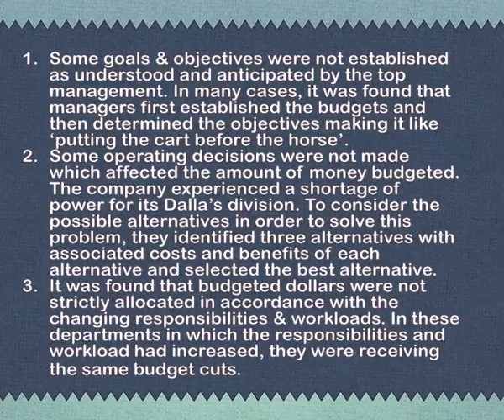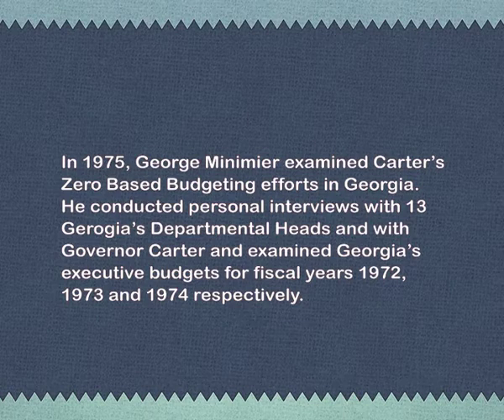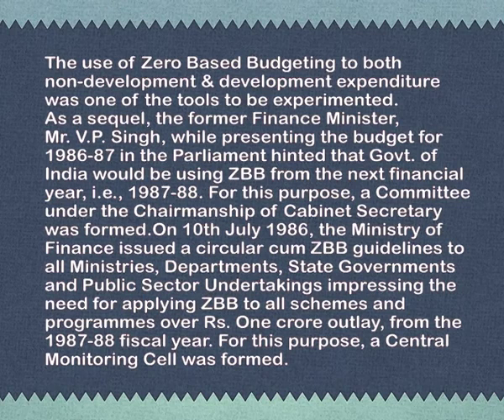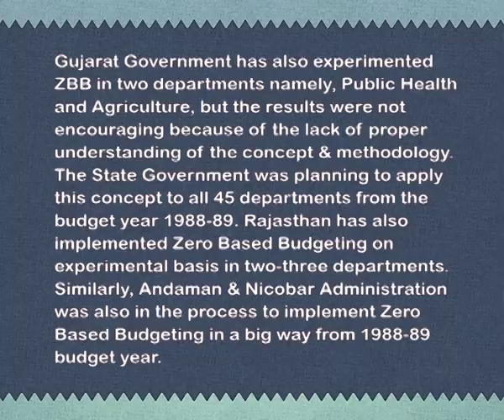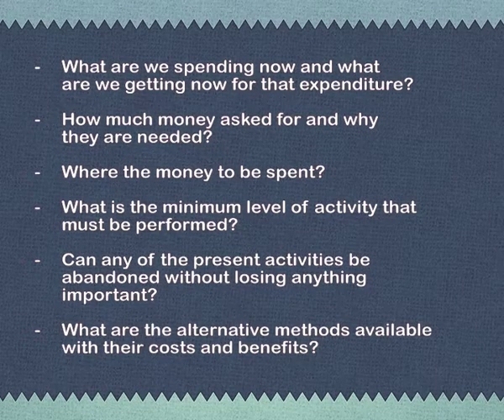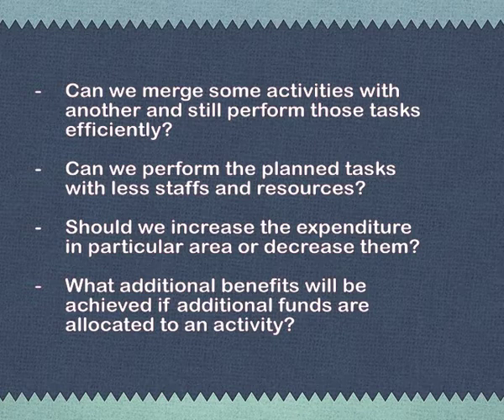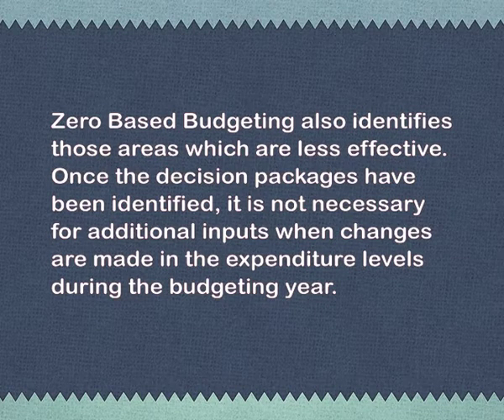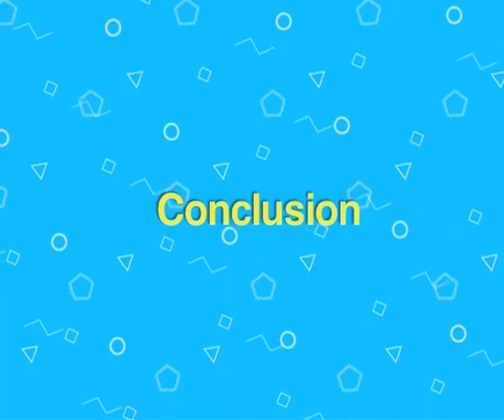Zero Based Budget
Course :Management of libraries and information centers